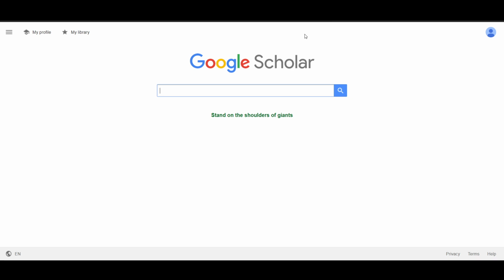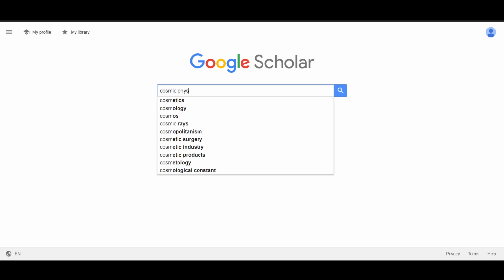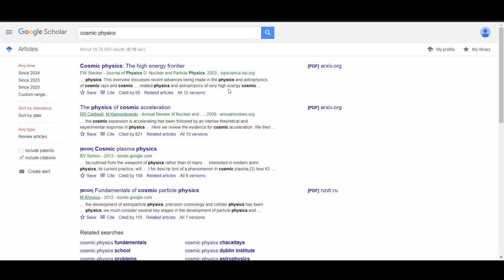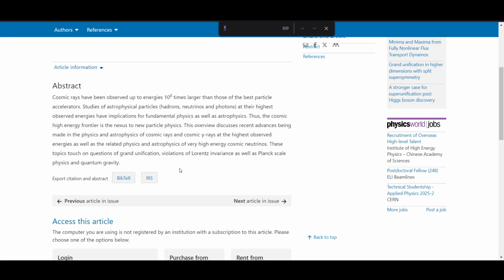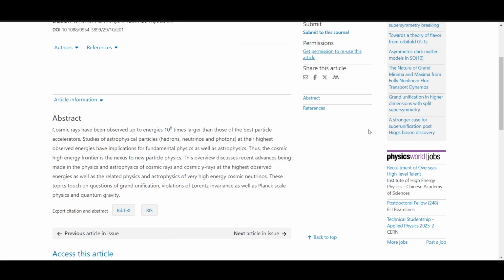How To Use Google Scholar For Referencing